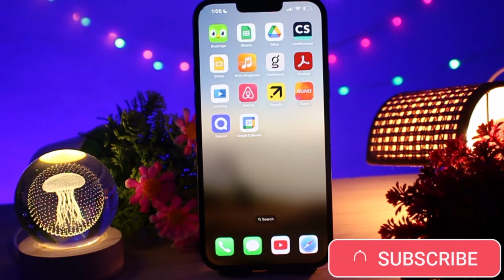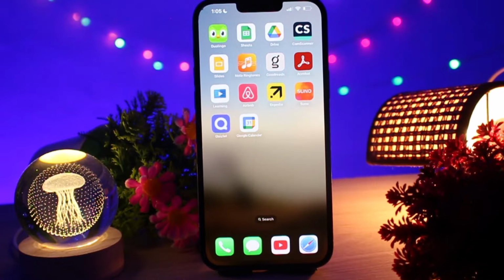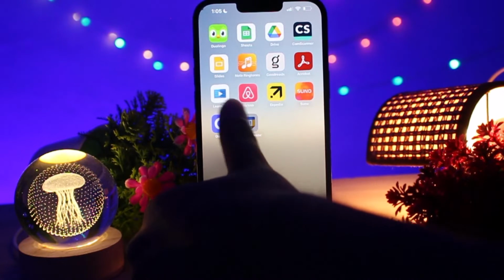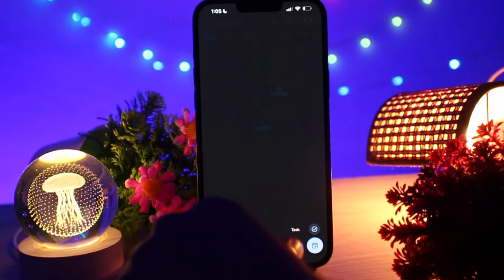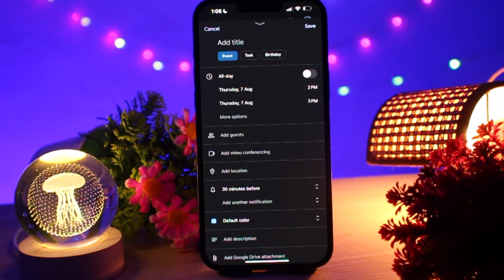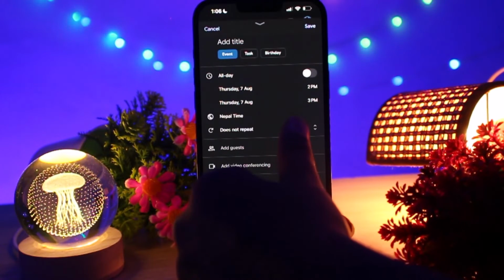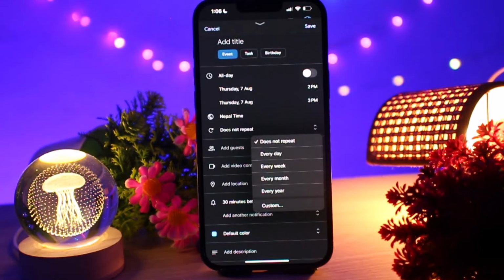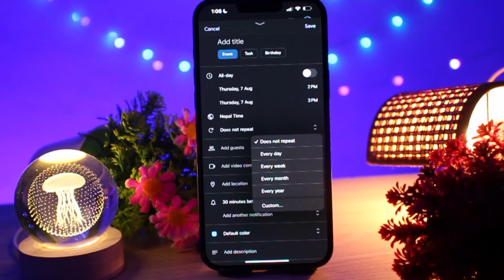How to Repeat Events Every Other Week on Google Calendar - Here's How - 2025